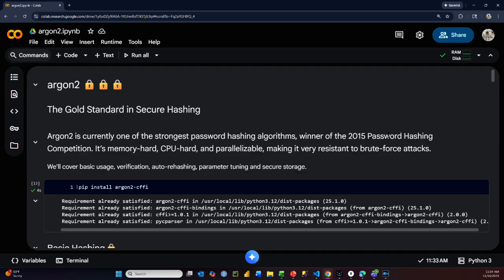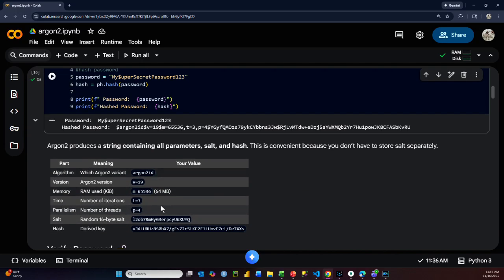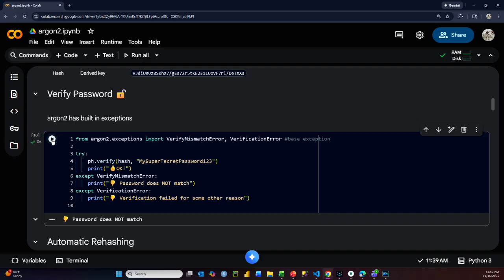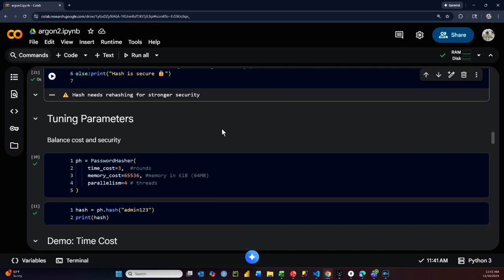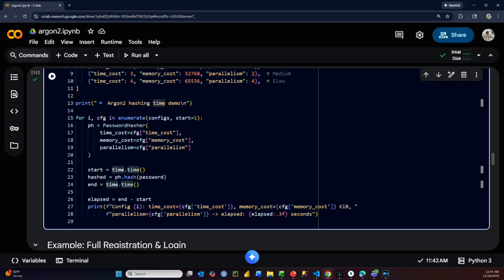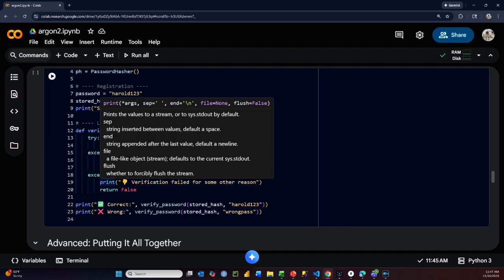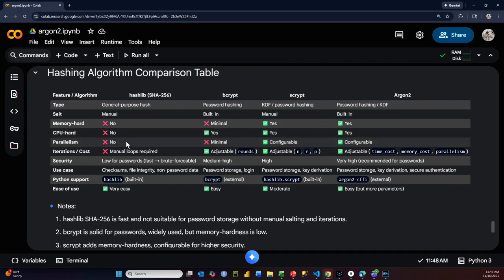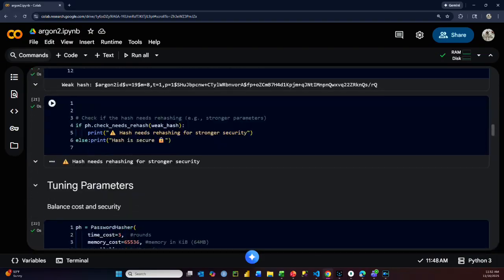argon2: The KING of Password Hashing - PHC Winner!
Learn how to hash passwords in Python using Argon2, the winner of the Password Hashing Competition (PHC) and the strongest widely recommended password hashing algorithm today. This tutorial explains how Argon2 works, how to use it with the argon2-cffi library, and why Argon2 is more secure than scrypt and bcrypt, offering tunable memory-hardness, side-channel resistance, and advanced attack protection.

What you’ll learn:

Why Argon2 is the strongest password hashing algorithm

Argon2id vs Argon2i vs Argon2d

How to install & use argon2-cffi

Hashing and verifying passwords

Choosing memory_cost, time_cost, and parallelism

Real-world security best practices

Why modern systems use Argon2 instead of bcrypt/scrypt